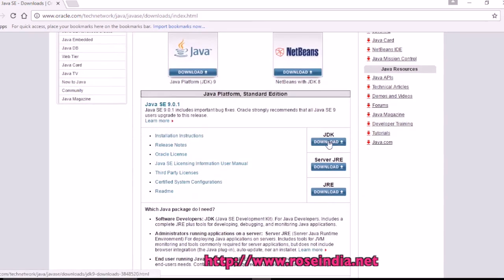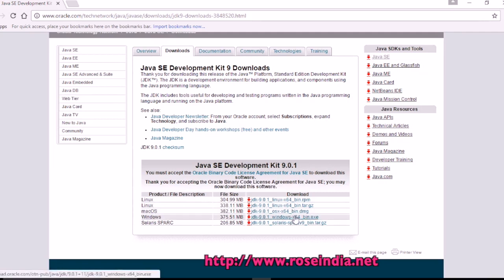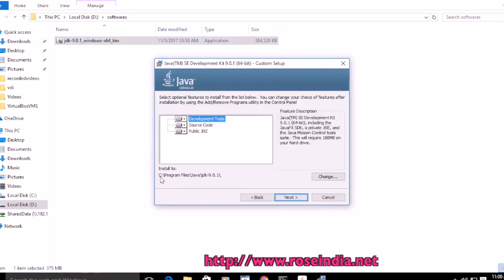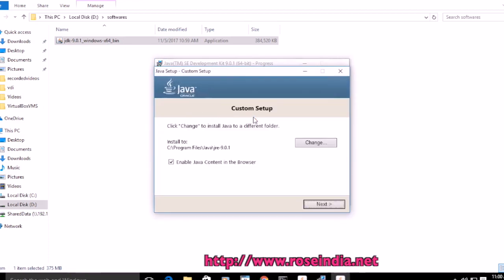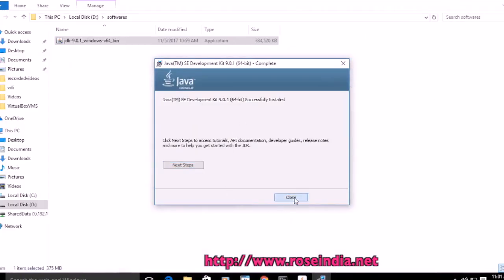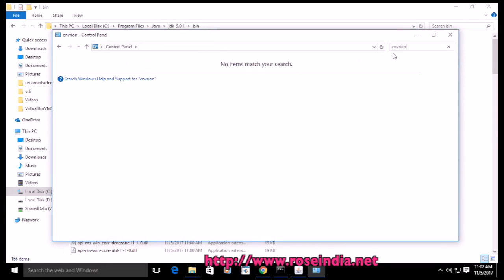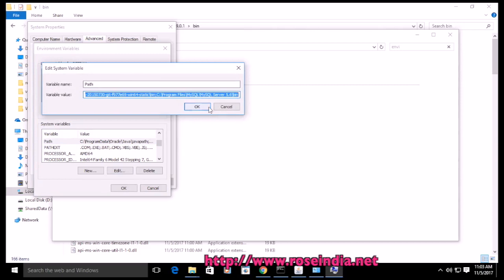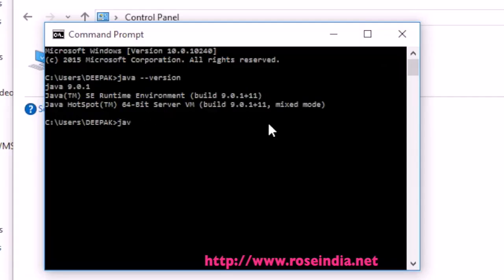Installing JDK 9 on Windows 10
In this video tutorial I will teach you the steps to download and install JDK 9 on Windows 10.